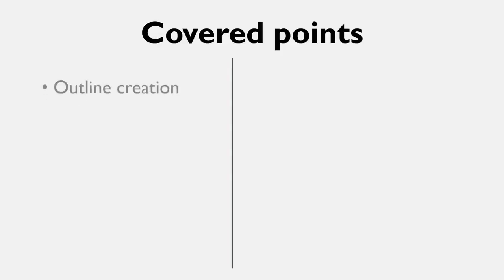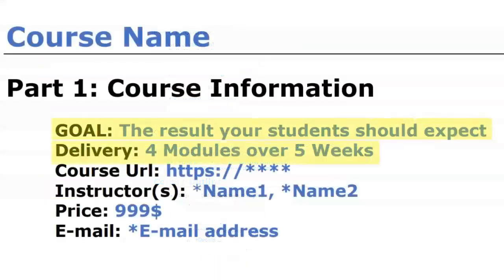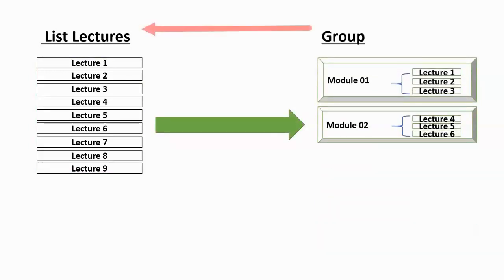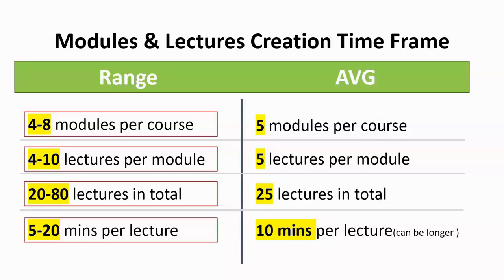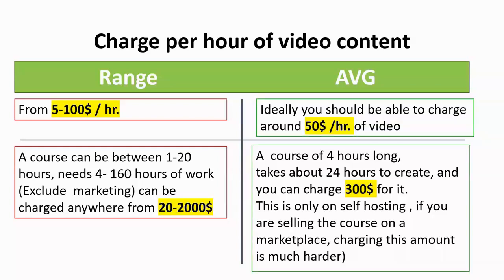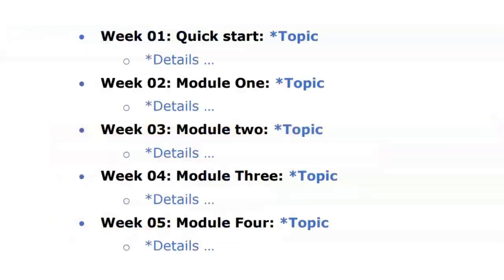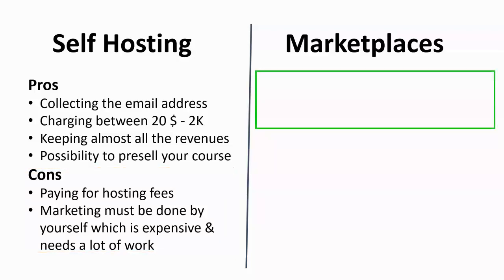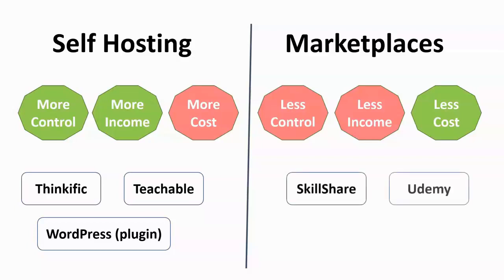Tutorial : How to plan online course production stages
A detailed explanation about how to plan a successful online course production in each stage   Do you want to create an online course that actually works? I will explain in details the production stages  that you can apply to your course.

Do you want to create an online course that actually works? this detailed guide for online course production stages is for you. it will show how to calculate the time, the cost , hosting choices and writing the outline.

I don't speak about specific tools, but rather about the big picture of online courses production stages.

Table of contents:
00:00 ►► Introduction
00:32 ►► Production stages list
01:12 ►► Outline creation
02:43 ►► Time Frame
03:30 ►►  Pricing
04:57 ►►  Hosting